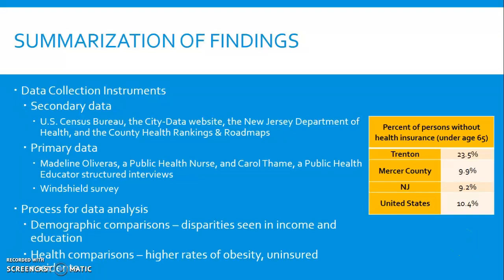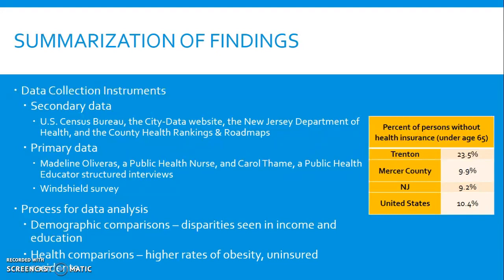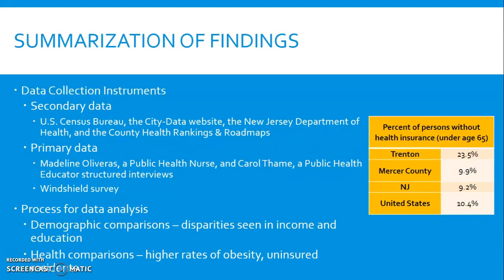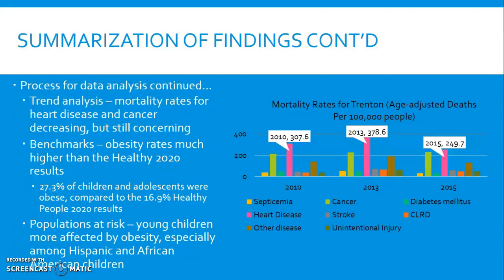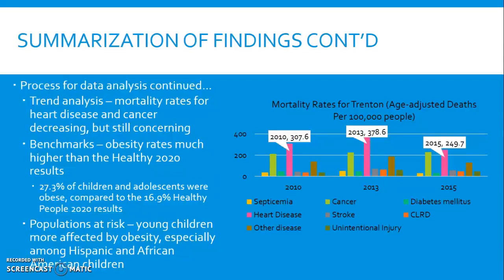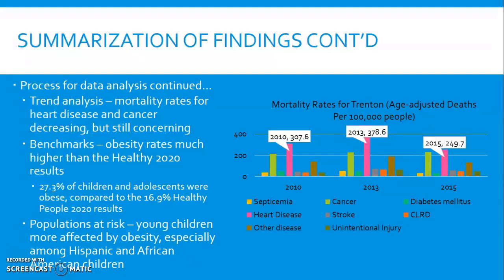Week 6 Summarization of Findings